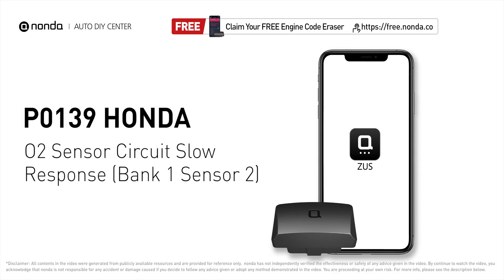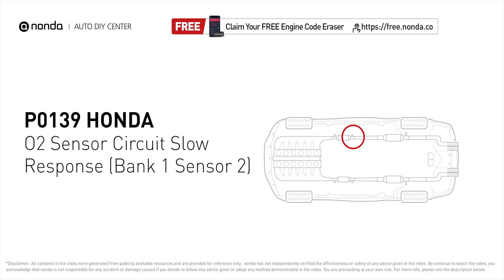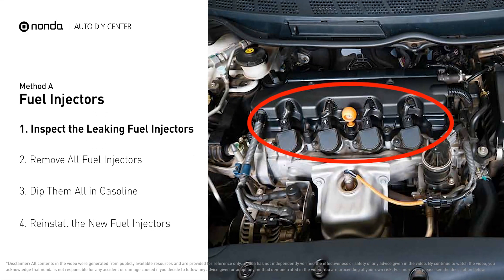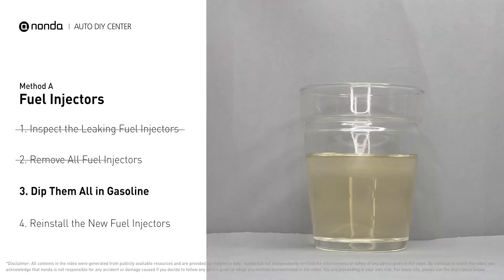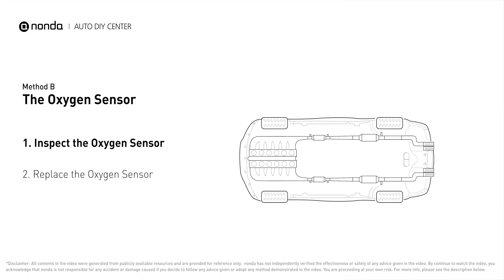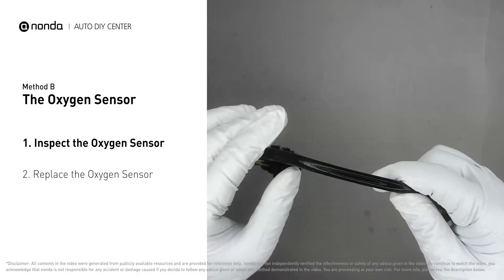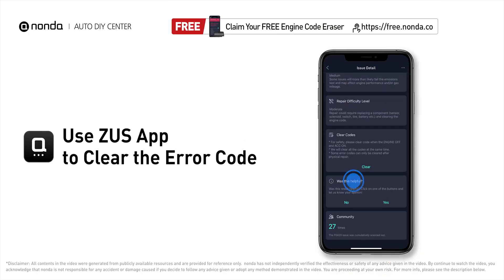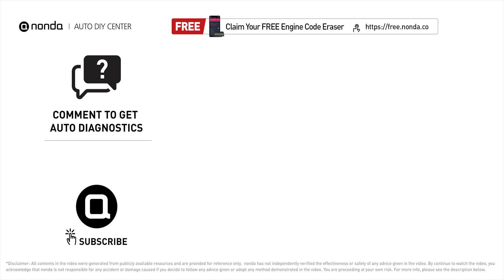How to Fix HONDA P0139 Engine Code in 3 Minutes [2 DIY Methods / Only $8.24]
Claim your FREE engine code eraser

Engine Code HONDA P0139: O2 Sensor Circuit Slow Response (Bank 1, Sensor 2). It indicates that the powertrain control module has detected a potential issue with the signal from the rear oxygen sensor on bank 1. Cylinder No.1. Catalytic Converter. Inspect Electrical Connections, Wire Harness, And Metal Tabs. How to replace an oxygen sensor. How to replace the O2 sensor. Replacing Fuel Injectors. Inspect the Fuel Rail. Dip Fuel Injectors into Gasoline.Tips and tricks for replacing the oxygen sensor in your car and fixing code HONDA P0139.

Fix Engine Code HONDA P0139 Easy DIY Method A | Fuel Injectors

Fix Engine Code HONDA P0139 Easy DIY Method B | The Oxygen Sensor

0:00 What is HONDA P0139
0:38 Method A - Fuel Injectors
1:30 Method B - The Oxygen Sensor
2:27 Claim a FREE Engine Code Eraser